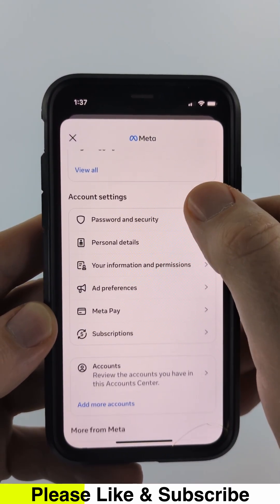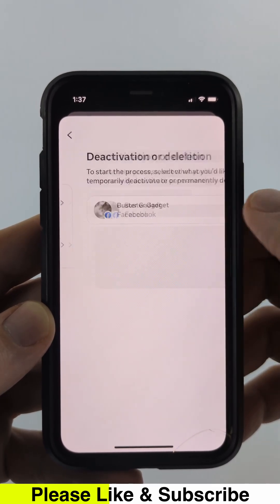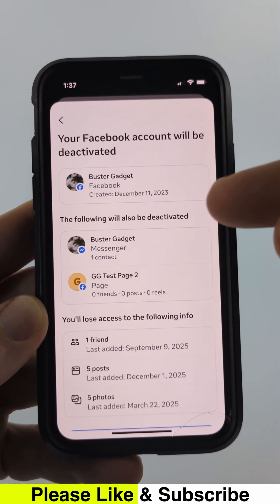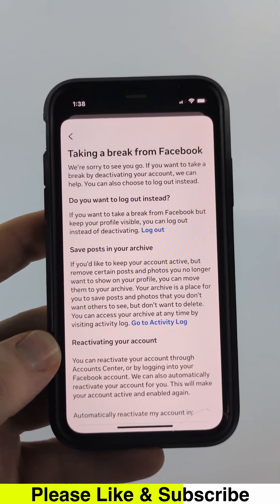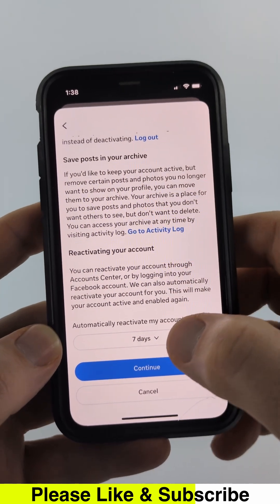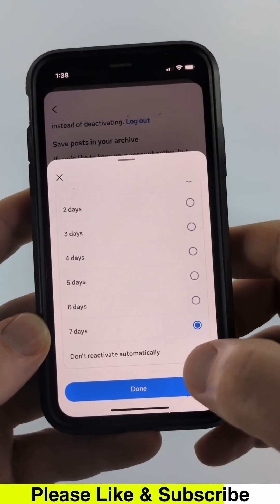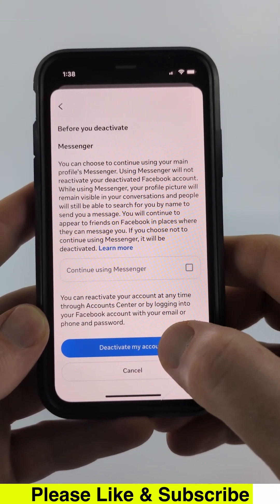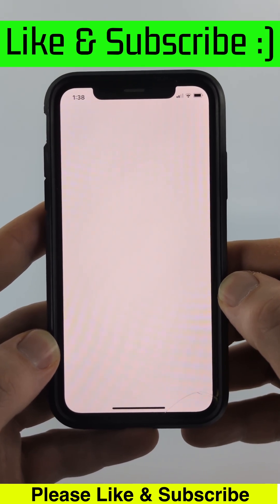How to Deactivate Facebook Account - 2026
Deactivating your Facebook account is a simple way to take a break from the platform without permanently deleting your profile. In this tutorial, I'll show you how to temporarily deactivate your Facebook account on iPhone, Android, and desktop so you can step away whenever you need. This means you can hide your profile, stop notifications, and return anytime with all your data intact.